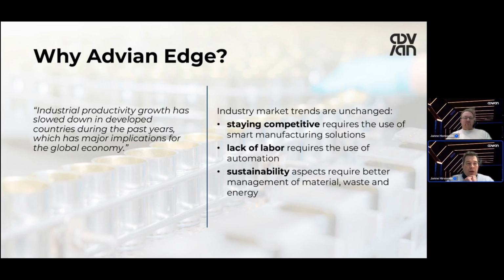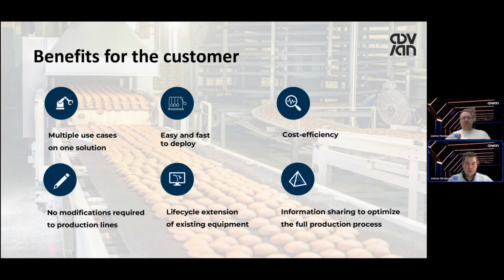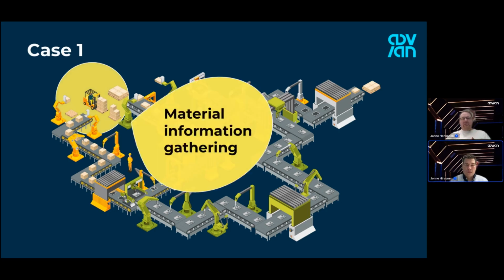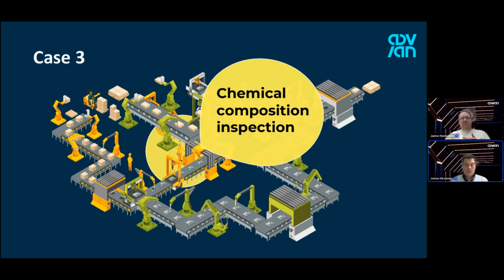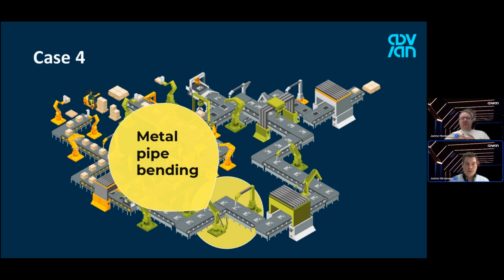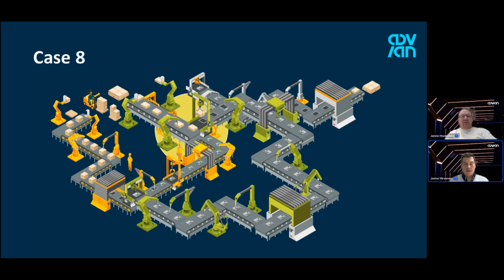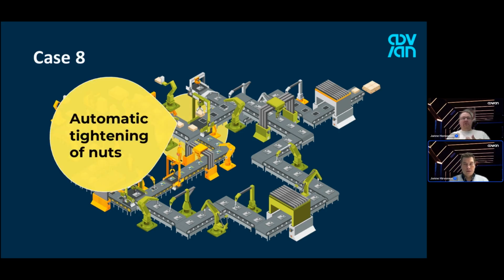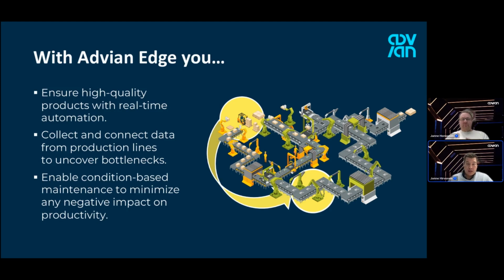Your go-to smart factory solution: Advian Edge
Are you ready to revolutionise your manufacturing processes without the headaches of upfront investments and production line modifications? Our modular, adaptable platform, Advian Edge, ensures reliability and efficiency while enabling rapid development of Edge AI applications. Watch this video and learn how the platform works! You can learn more about the solution on our